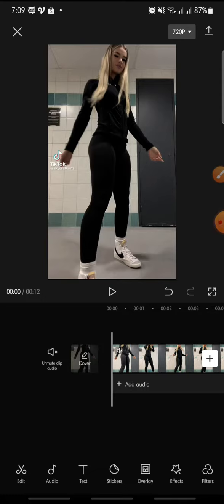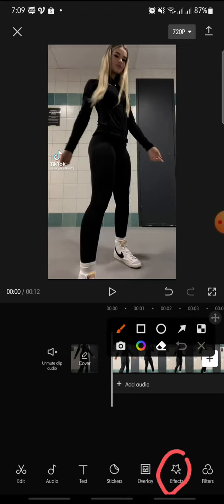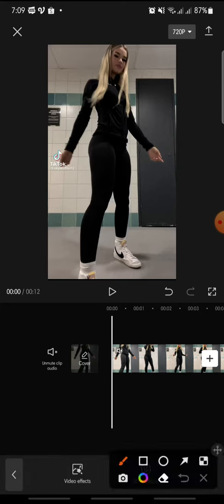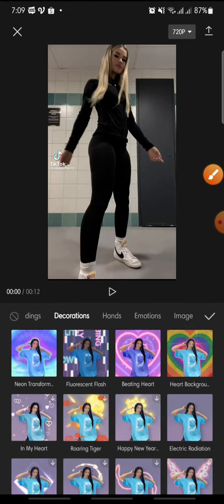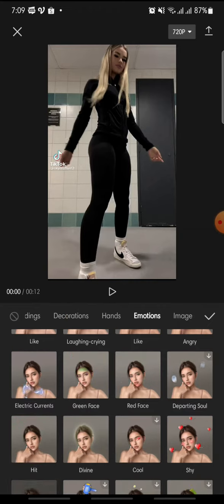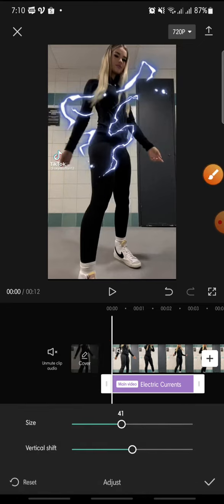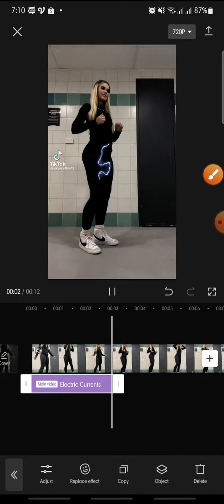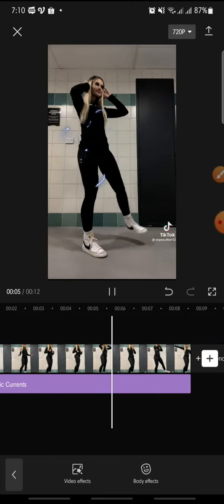Electrick Currents On CapCut Apps